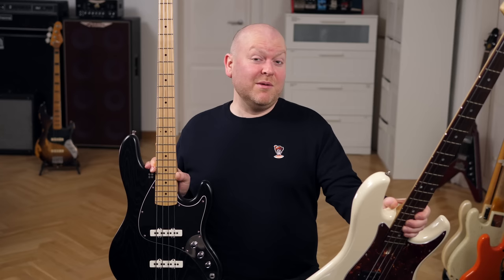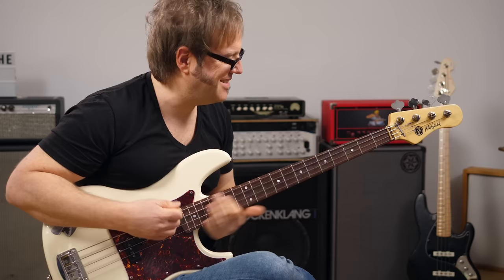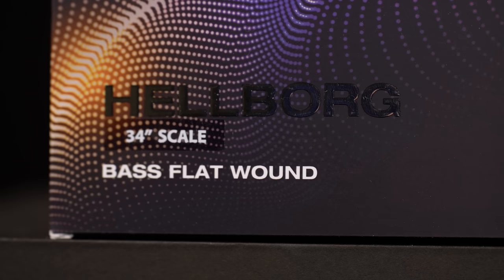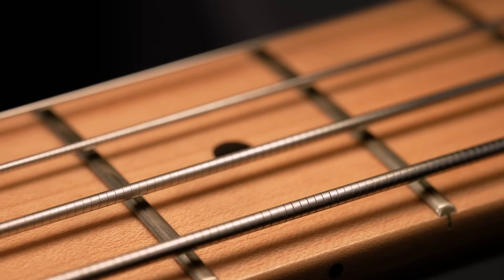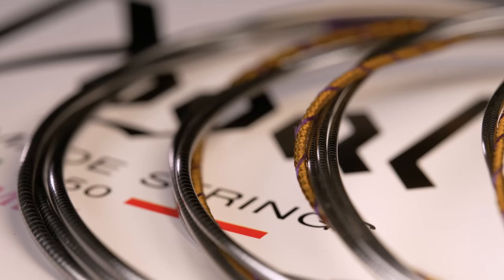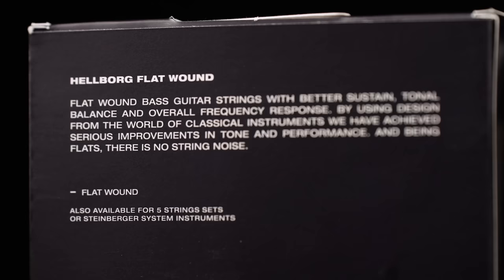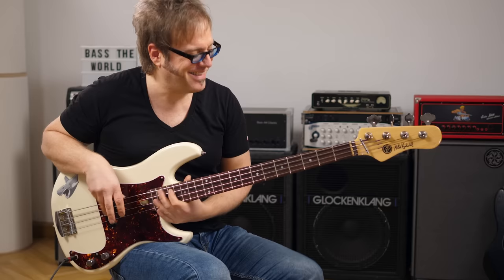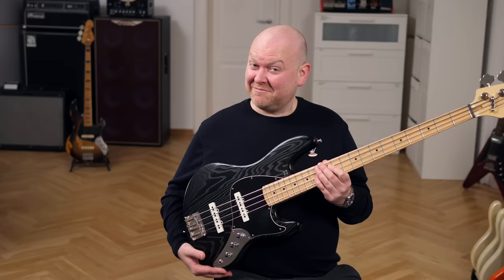The Dogal HELLBORG FLATS are SPECTACULAR !!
camera: @audiovisualelements
bassist: @LarsLehmannBassplayer
host:  @GregorFris

More BassTheWorld.com

0:00 Intro
0:45 The Basses
0:57 Pick Bass Sound
1:19 What makes these strings special
2:00 Solo Bass Tune
2:43 Good ol' bass riff
3:12 Harmonics
3:45 Conclusion
4:31 Slap Bass Sound